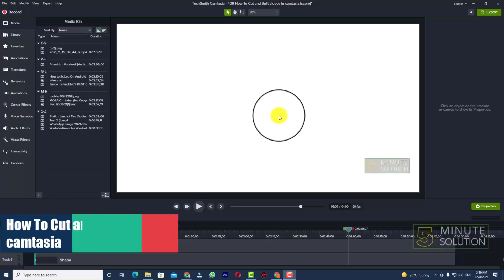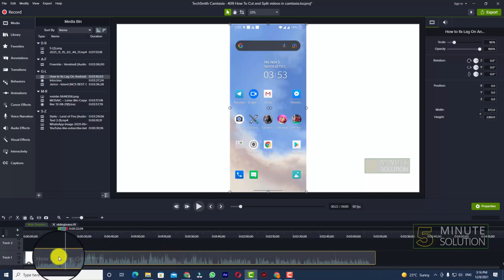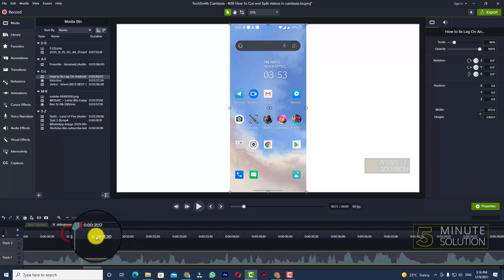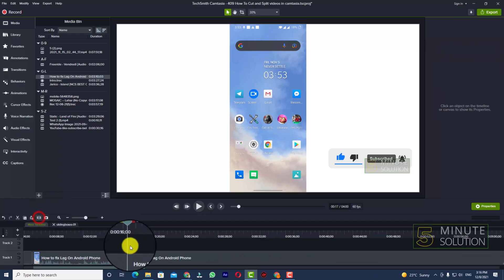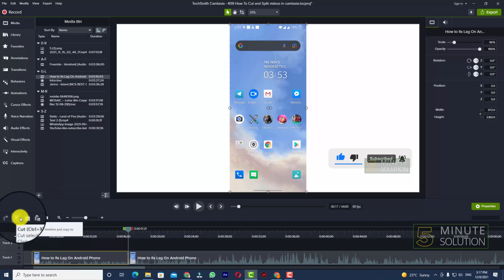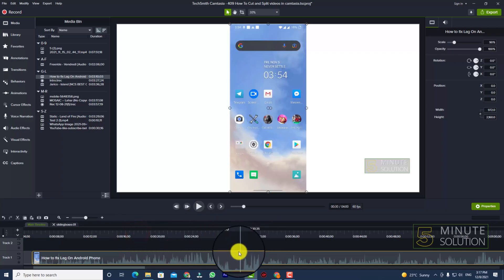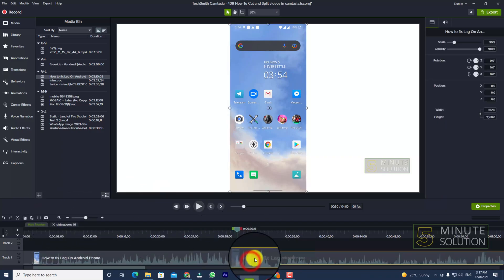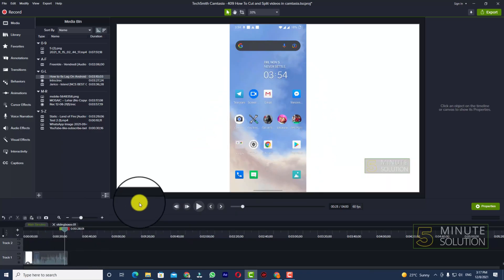How To Cut and Split videos in camtasia 2024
How To Cut and Split videos in camtasia
Let’s face it. Screen recordings don’t always go as planned. The good news is, with Camtasia's editing tools, they don't have to.

▼ Related Keywords ▼

"camtasia tutorials"
"how to save a camtasia project as mp4"
"camtasia shortcuts"
"how to crop a picture in camtasia"
"camtasia  tutorial pdf"